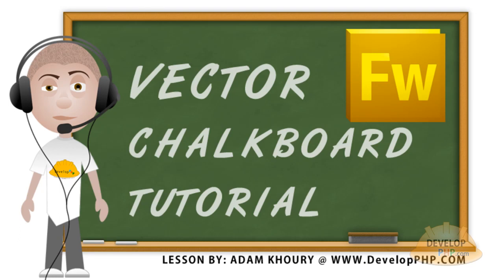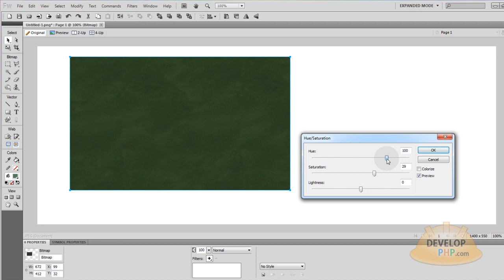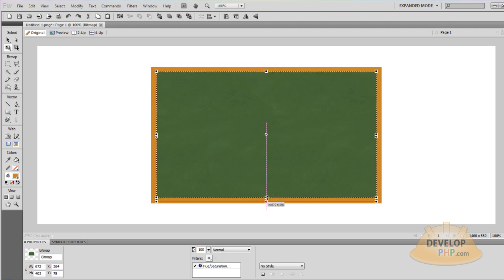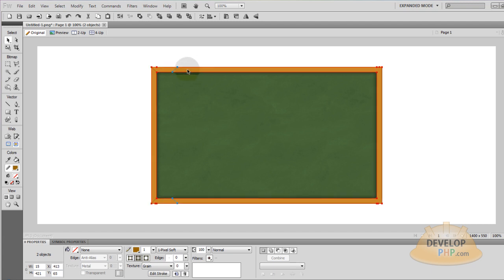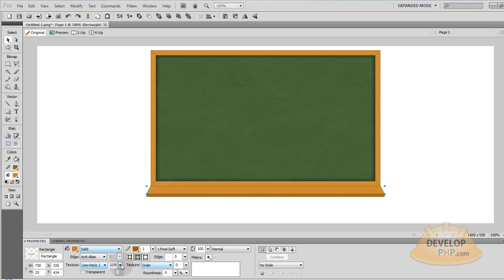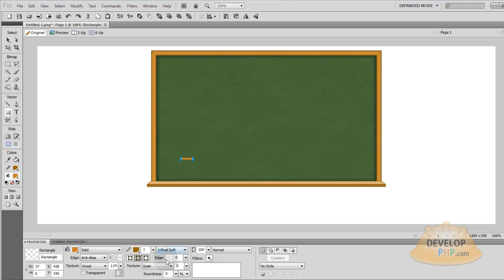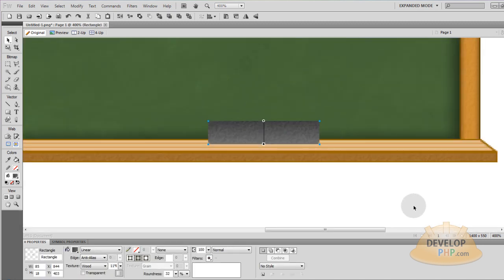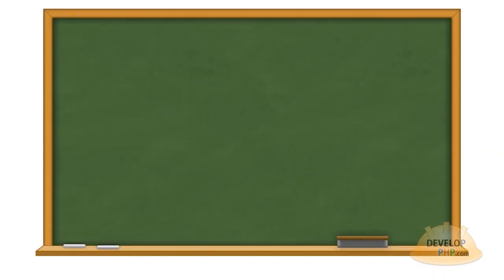Adobe Fireworks Vector Chalkboard Graphics Tutorial CS4 CS5 CS6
Learn to design custom chalkboard vector graphics with Adam using Adobe Fireworks. First we get an image of a blackboard or we create the effects in the editor. Then we design the frame, the 3D perspective tray, the chalk and the eraser. By adding some shadows and gradients where appropriate it helps the design take on some life.